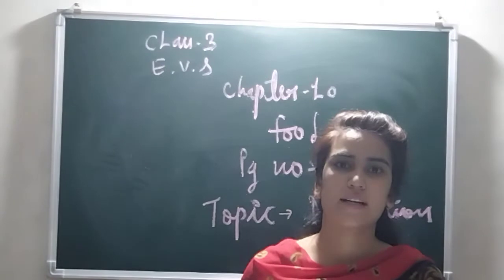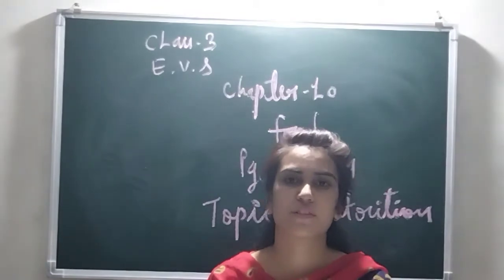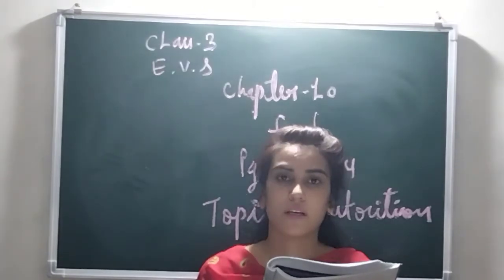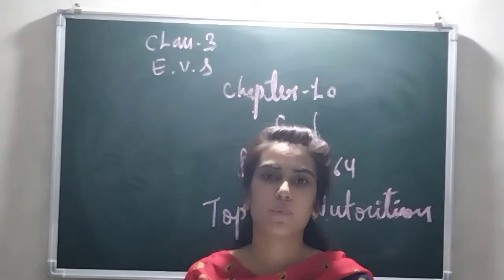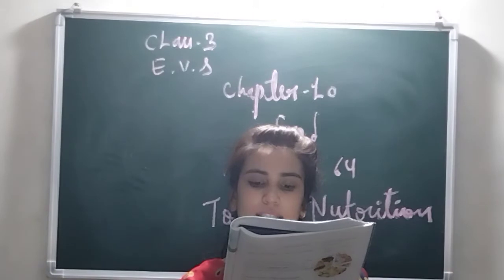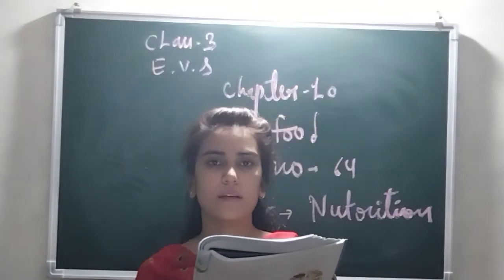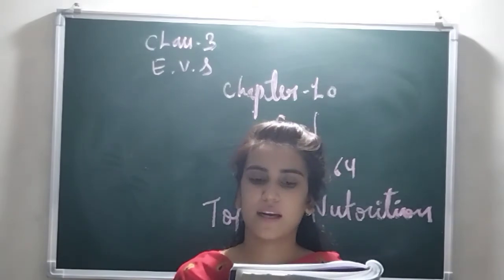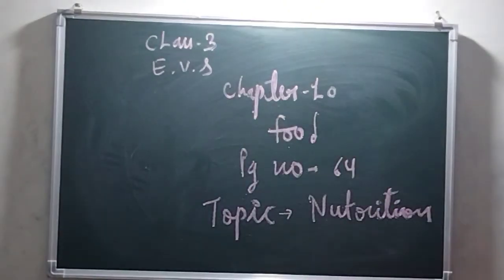CLASS - 3|| E.V.S|| CHAPTER - 10 || PART -1